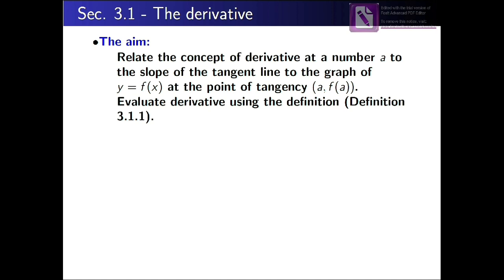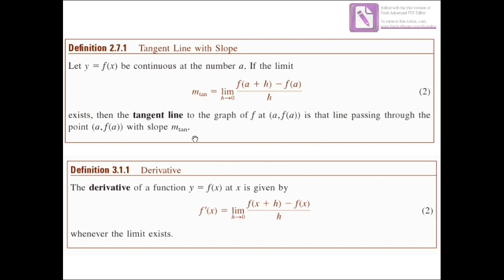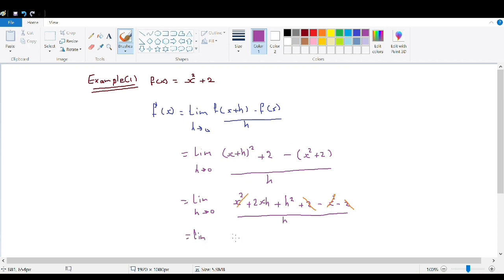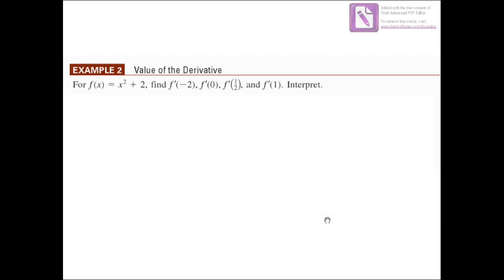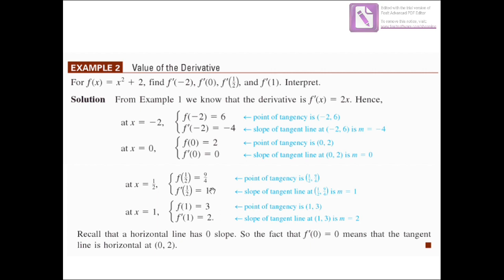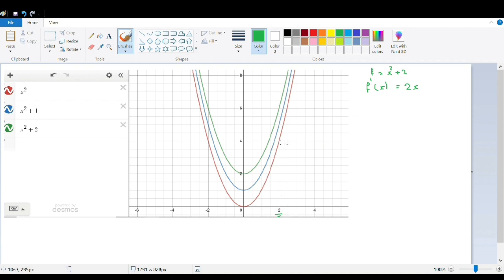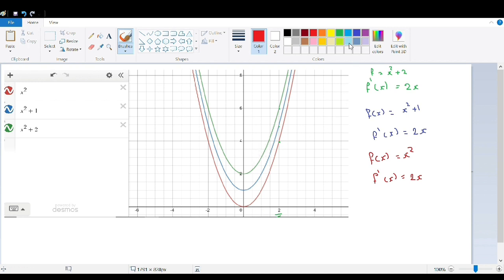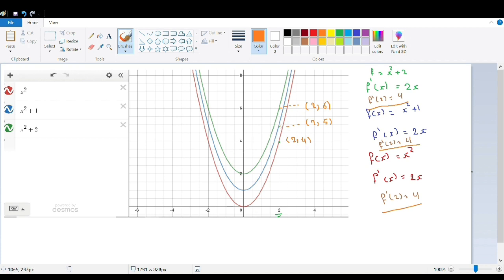(sec3.1):The Derivative part(1)